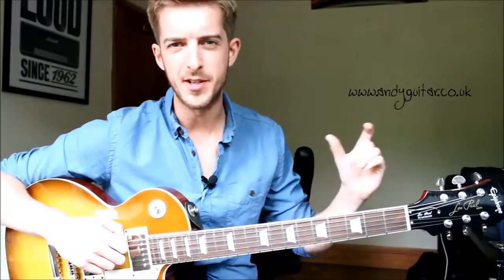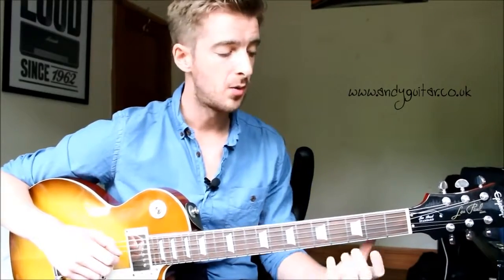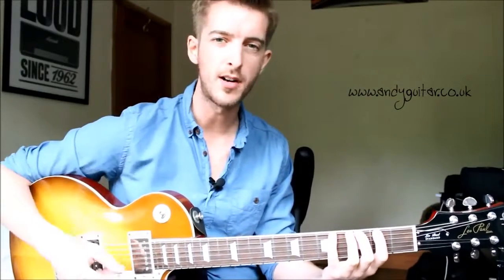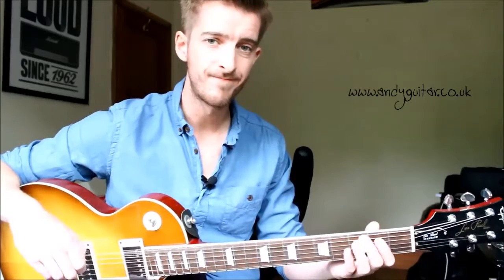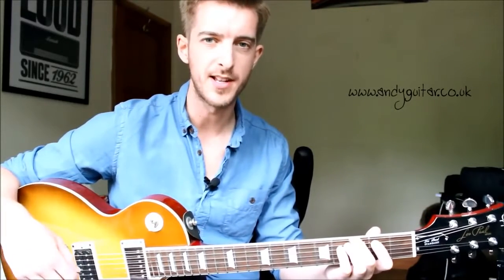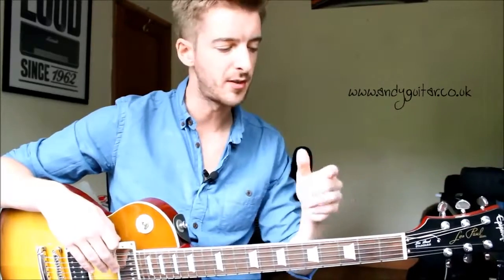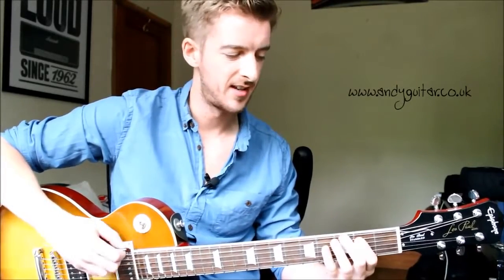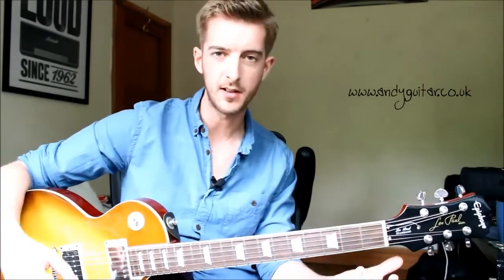The FIRST SCALE you should learn on guitar PLUS TEN RIFFS!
In this first single note guitar lesson, we look at the E Minor Pentatonic Scale in open position (which mean it uses open strings!) This is appropriate as your first ever scale! That word 'scale' can be very scary for some people- it was for me too! However, a scale simply give you all the 'good notes' that work well one after the other in ascending and descending order. Its like learning the 'ABC' of music so we can learn to make the guitar 'talk'!

As a scale alone is pretty useless (no ones gonna pay to hear scales! haha) we look at 10 songs that use notes from this scale so you can APPLY the 'good notes' you now know straight away! This scale means we can play Rock and Blues riffs. If that sounds like fun- you gotta learn this scale!!